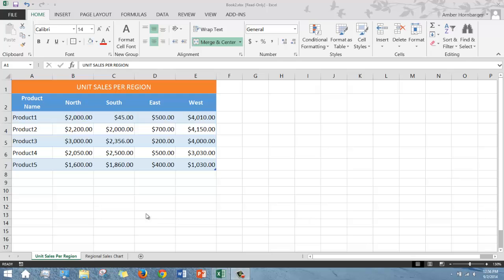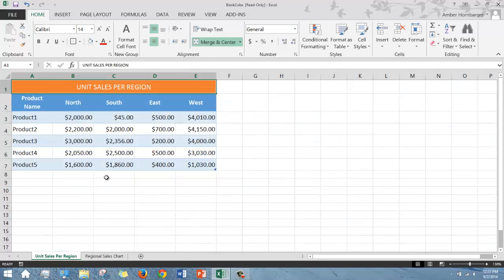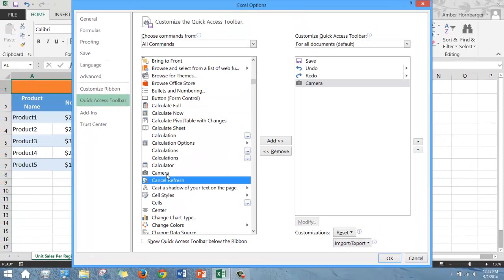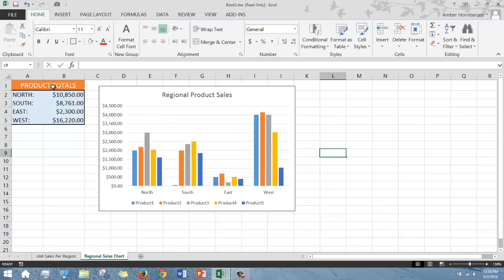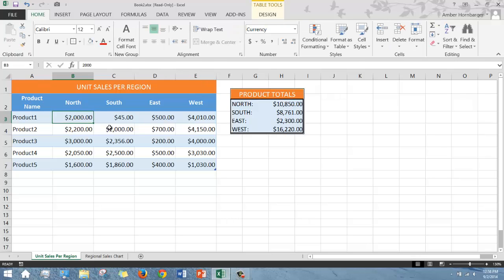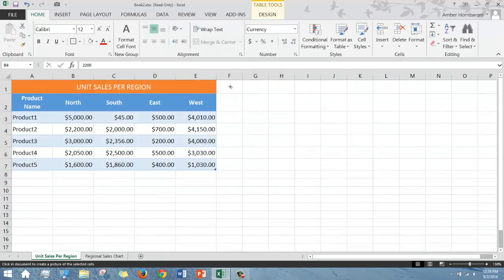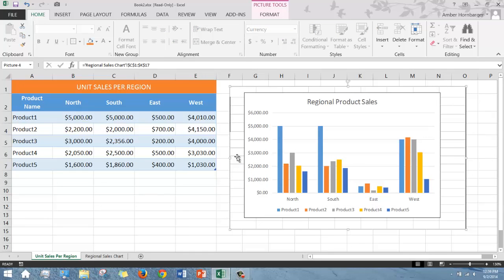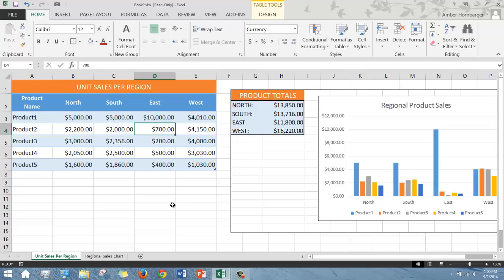Excel 2010/2013 Camera Feature